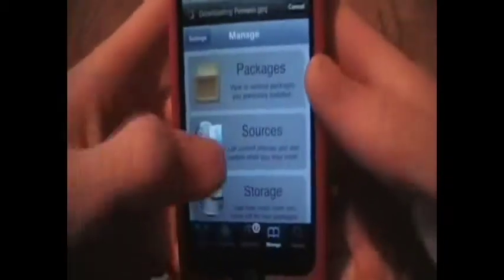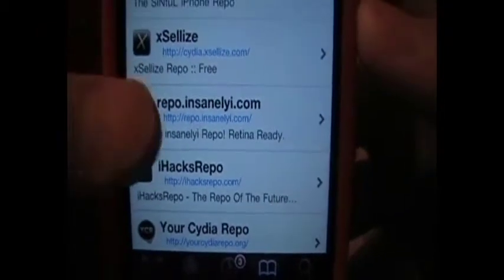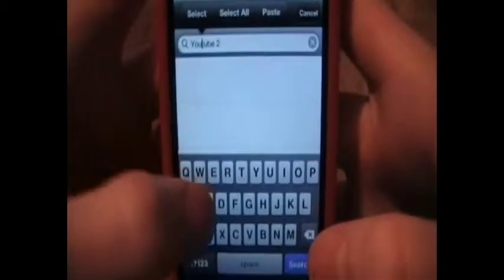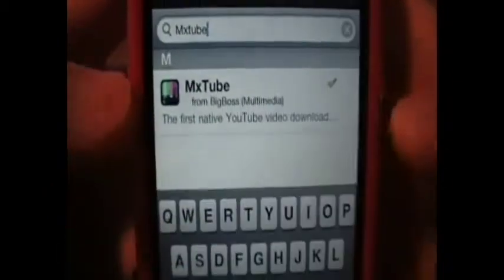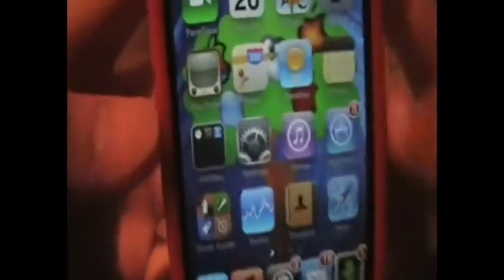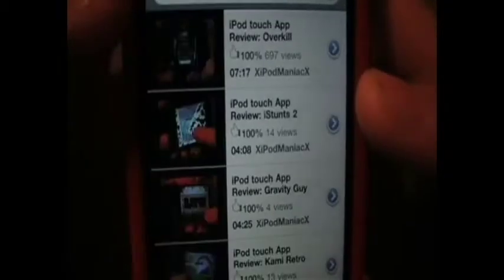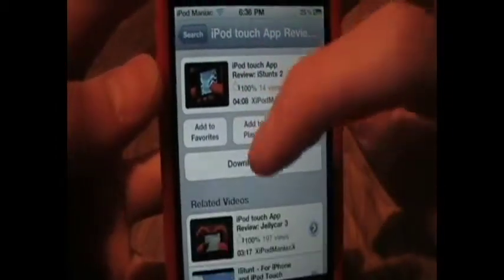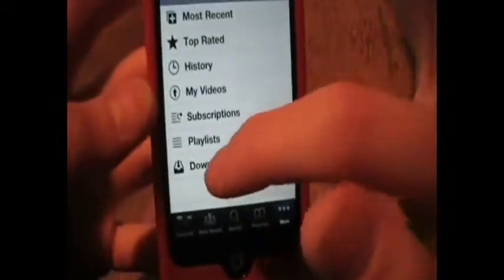Tweak of the Week: Ep. 4 - Yourtube 2 / MXTube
Both of these allow you to download youtube videos straight to your ipod. Its up to you which one you wnat to use but i prefer yourtube 2 :)